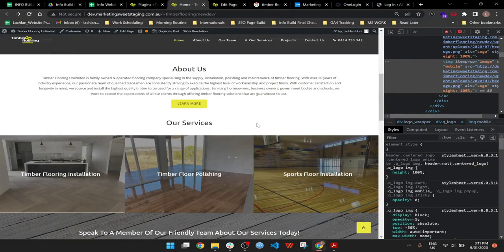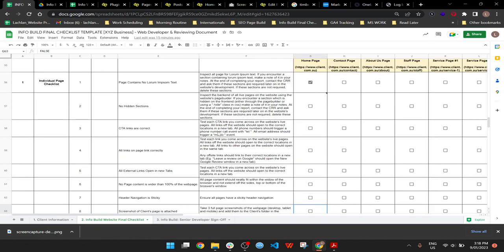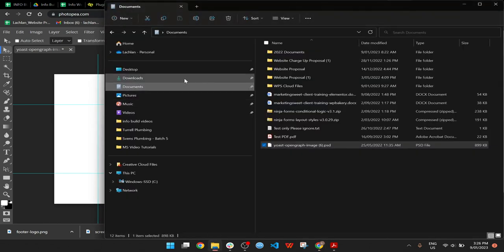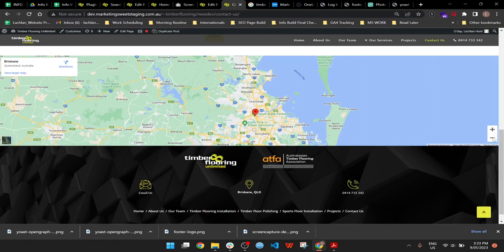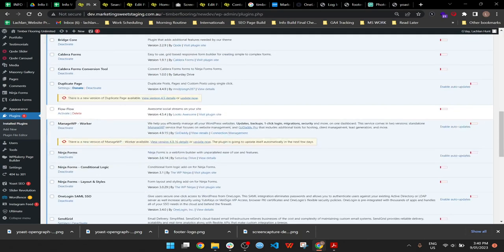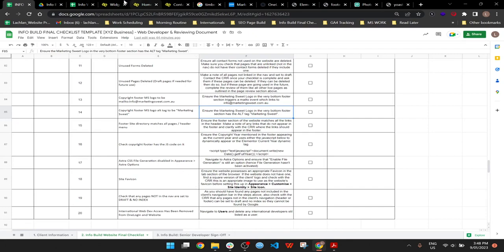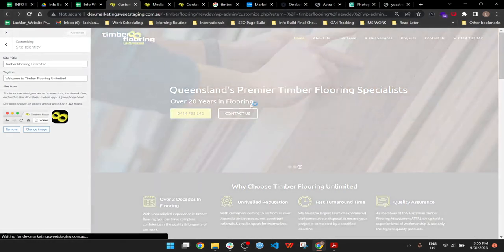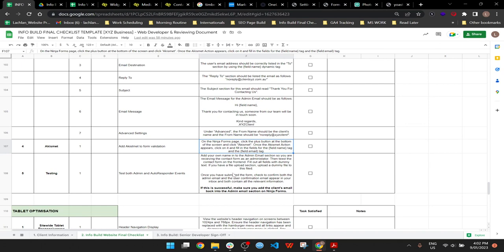Marketing Sweet Info Build Launch Checklist Guide Pt 3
This is a visual guide on what to look for in completing an Info Build launch Checklist.